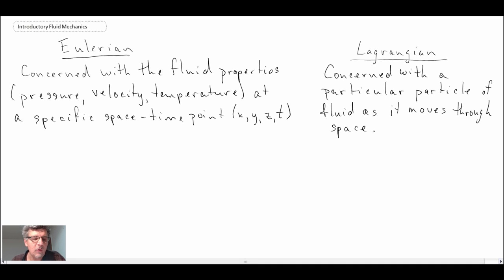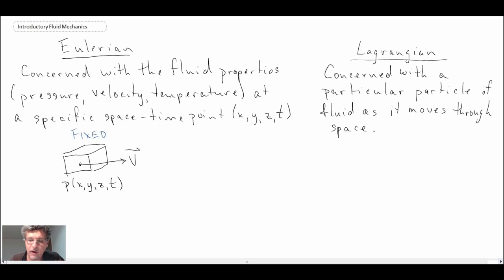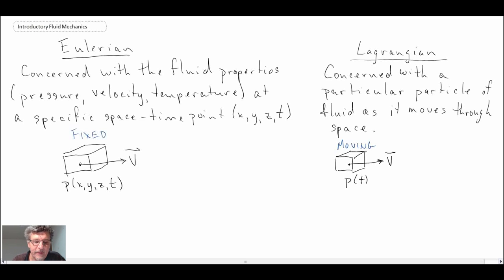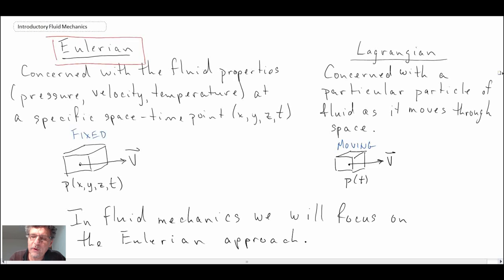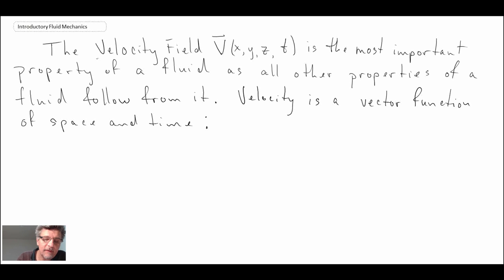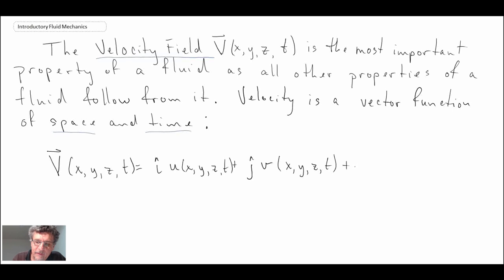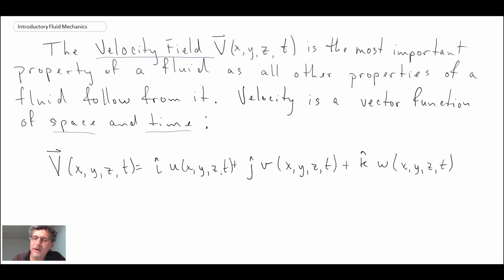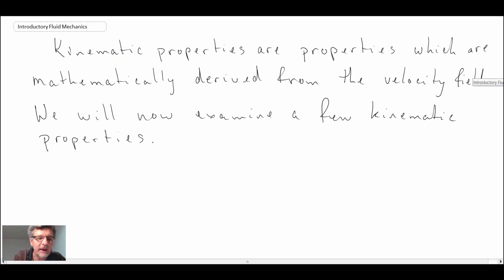Introductory Fluid Mechanics L1 p5: Velocity Field - Eulerian vs Lagrangian